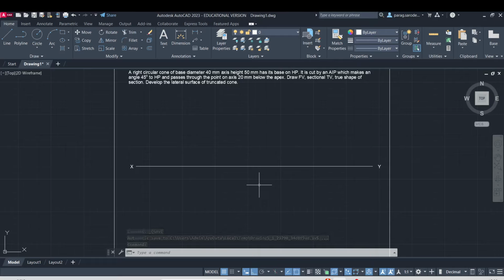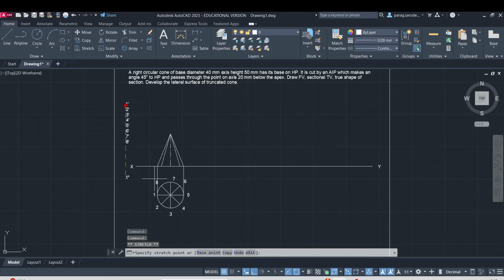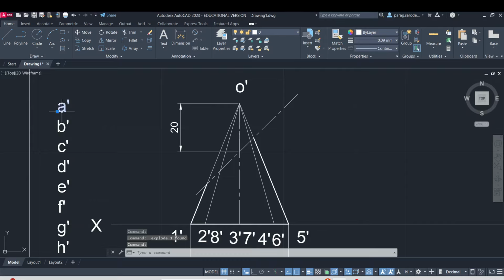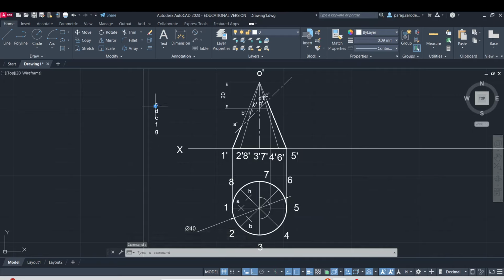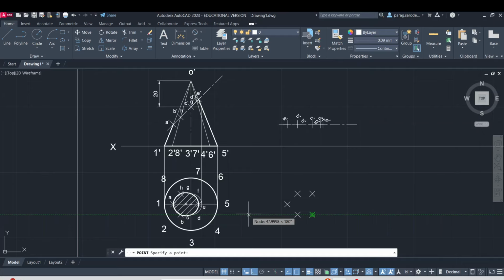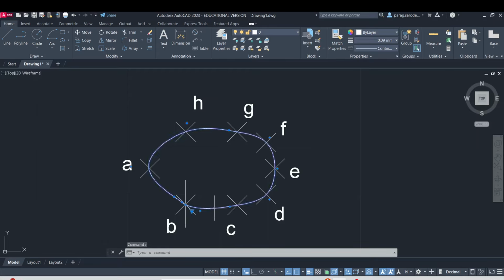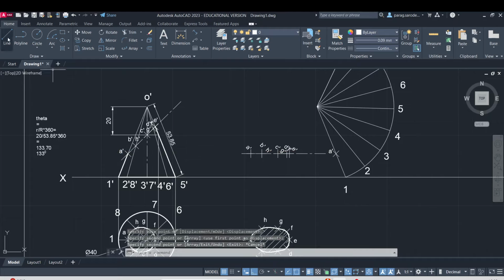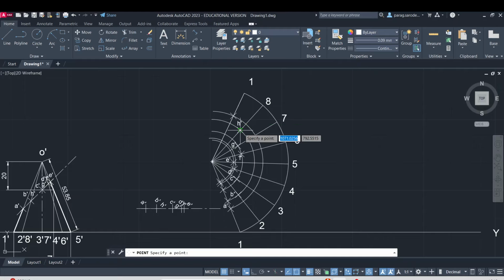SECTION OF SOLIDS, CONE CUT BY AIP. DEVELOPMENT OF LATERAL SURFACE OF TRUNCATED CONE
A right circular cone of base diameter 40 mm axis height 50 mm has its base on HP. It is cut by an AIP which makes an angle 45 degrees to HP and passes through the point on axis 20 mm below the apex. Draw FV, sectional TV, true shape of section. Develop the lateral surface of truncated cone.